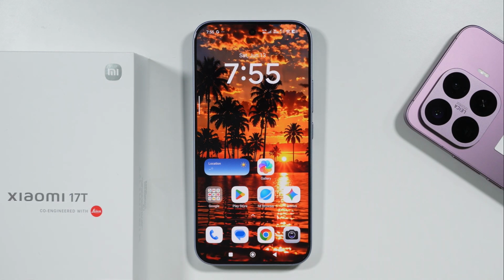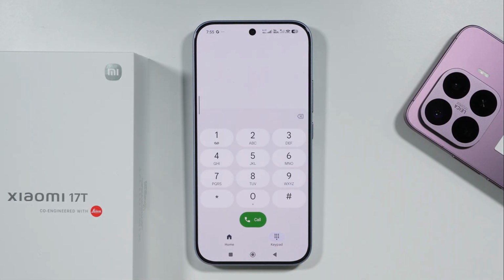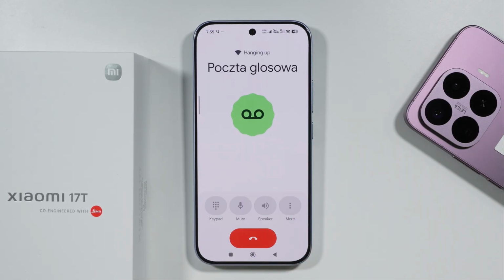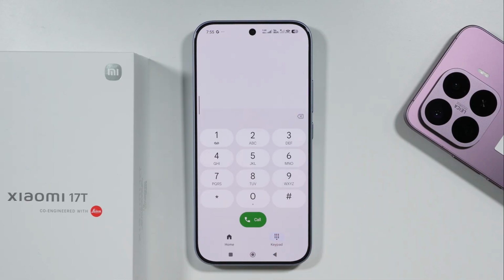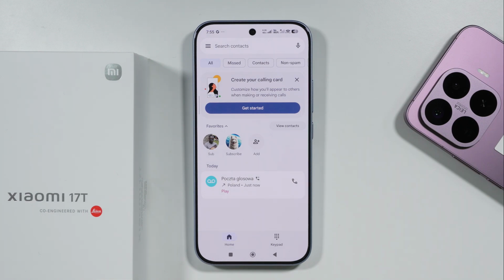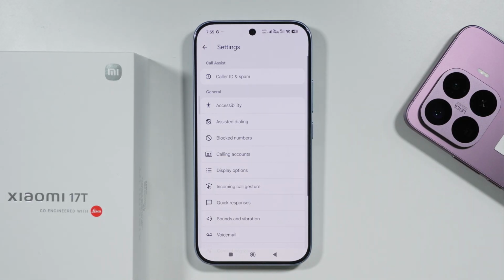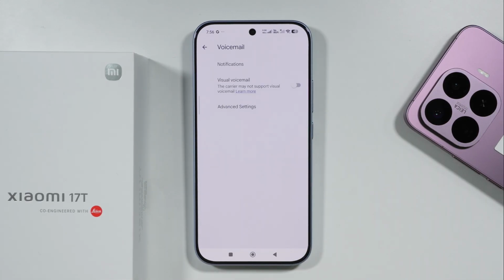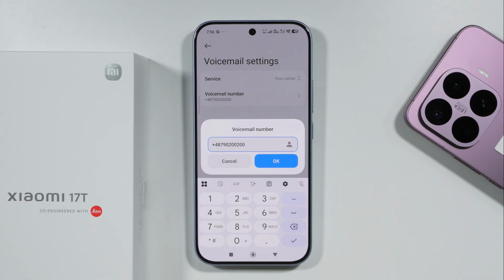Xiaomi 17T/17T Pro: How to Call & Setup Voicemail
In this video, I'll guide you through the steps to call and set up voicemail on your Xiaomi 17T and 17T Pro. Setting up voicemail is essential for managing missed calls and messages effectively, and I'll ensure you can do it quickly and easily. Follow along with this tutorial to get your voicemail ready in no time!